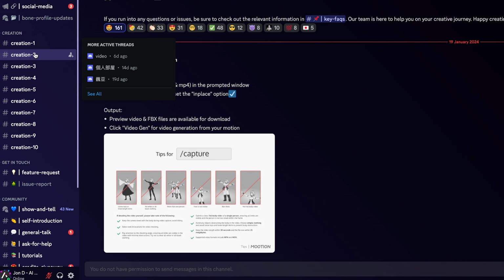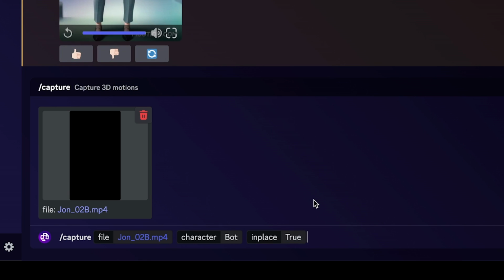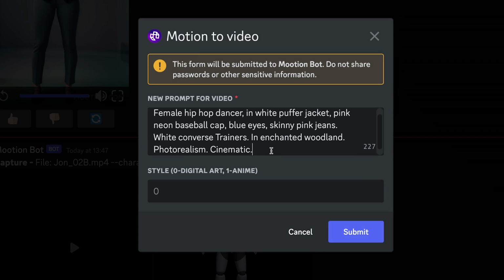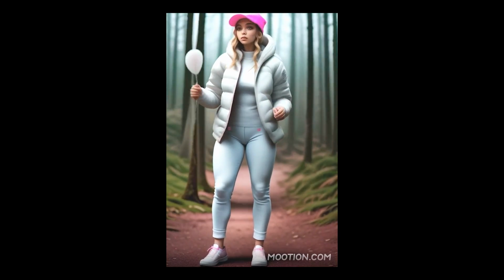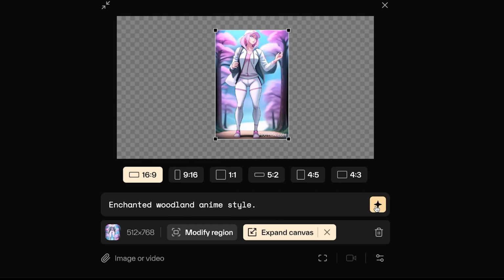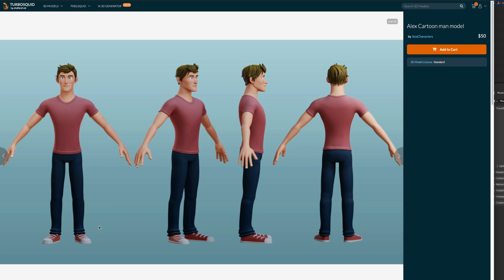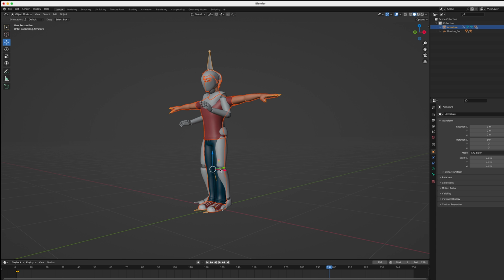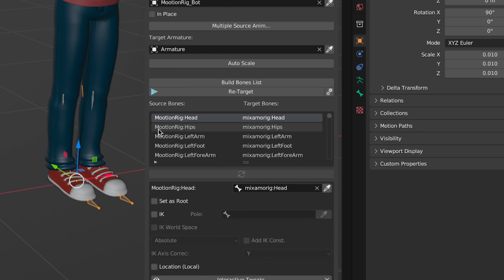Easy AI Motion Capture Animation & Lipsync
Find out more about AI Animation, and register as an AI creative for free

This video is an in-depth tutorial, where I take you through all the steps to use Mootion and their new motion capture ability to create short Stable diffusion videos, plus use the 3D FBX file to apply character animation to a custom model. Plus use a new tool to add lipsync animation to your videos.

With a mix of AI and traditional/digital composition/motion graphic techniques to set up and add more to the scene.

Times
0:00 -  Intro
0:26 - Mootion
3:24 - Expand Canvas with Pika
4:05 - 3D Fbx Mootion to Blender
6:35 - Lip Sync with AI
7:21 - AI Upscaling
7:57 - Conclusion & Outro